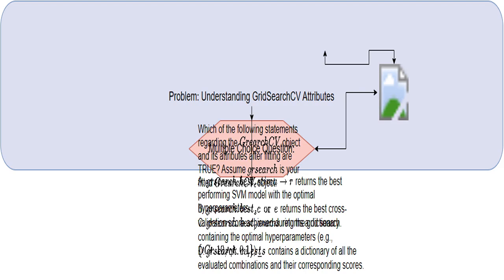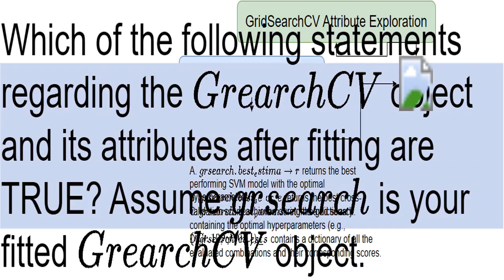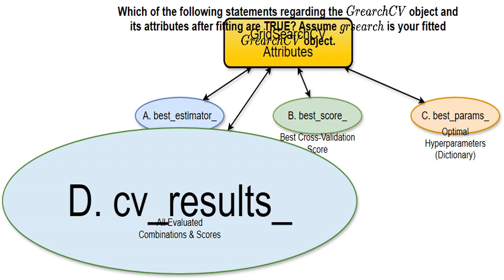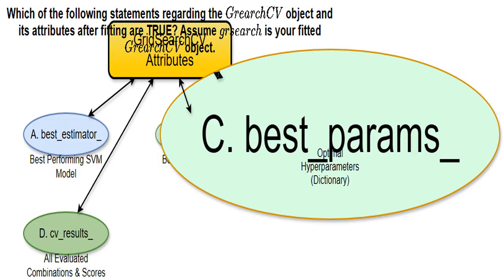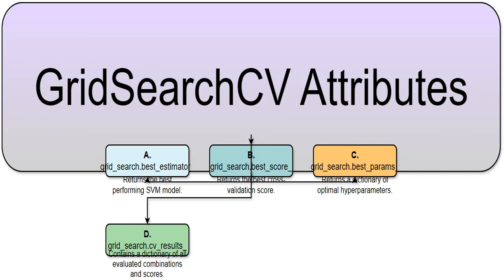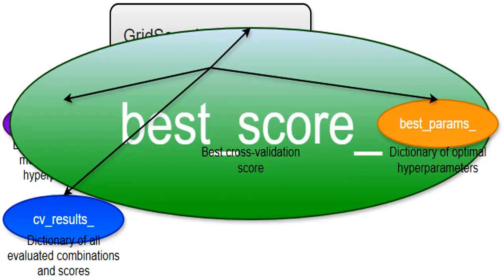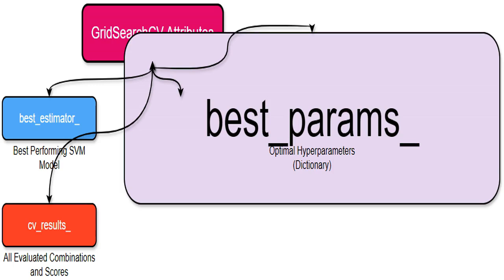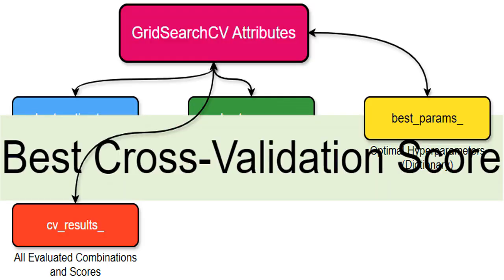Modelselection GridSearchCV 3